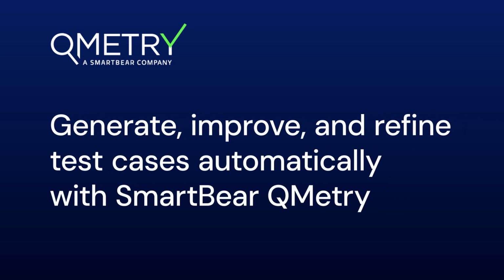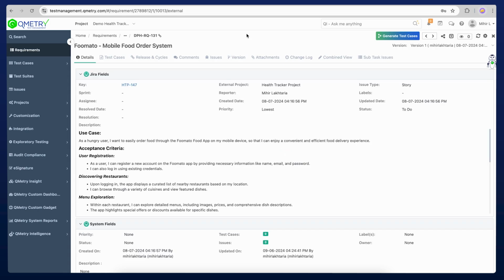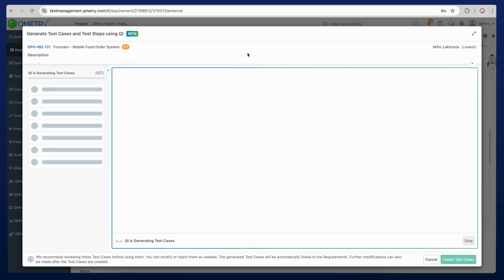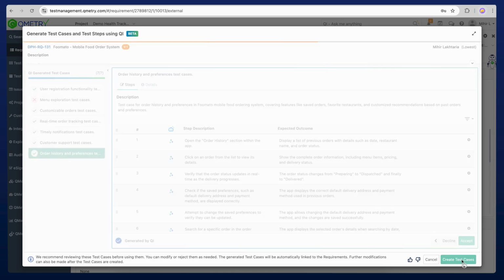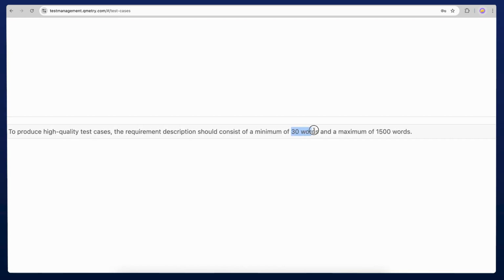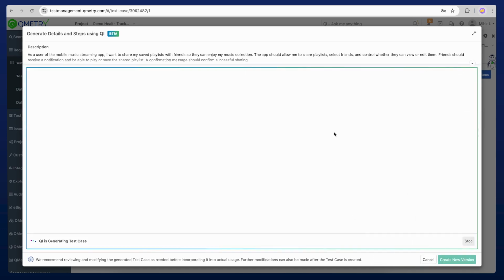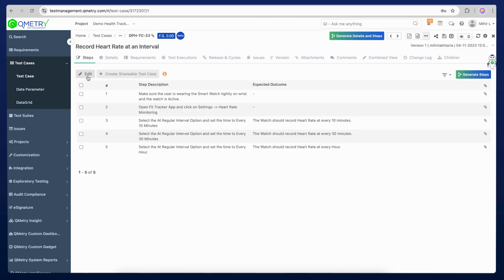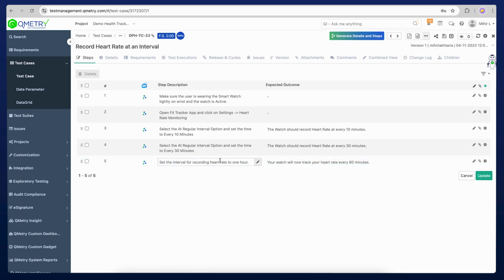SmartBear QMetry’s AI-based test generation: Execute tests in minutes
In this video, you’ll discover how SmartBear QMetry's AI-powered test generation automatically transforms requirements into complete, executable test cases within minutes. Watch as we demonstrate test generation cases from Jira, Rally, and Azure requirements, demonstrate how to refine existing tests, and save your teams hours of manual work.

This demo covers:
✔️Automatic Test Case Generation - Turn any requirement into multiple test cases with detailed steps and expected outcomes
✔️AI-Powered Step Creation - Generate comprehensive test step descriptions from user stories or custom descriptions
✔️Smart Refinement Tools - Improve existing test steps with AI suggestions, proofreading, and alternative approaches
✔️Version Control - Create new test case versions while maintaining quality control
✔️Time Savings Tracking - See exactly how much time you're saving with automated generation

🚀 Try QMetry free: See how QMetry helps teams scale testing, improve visibility, and move faster.